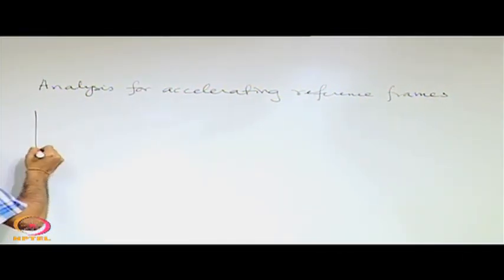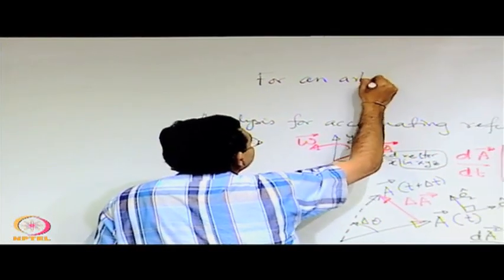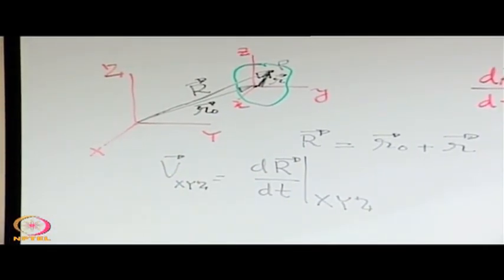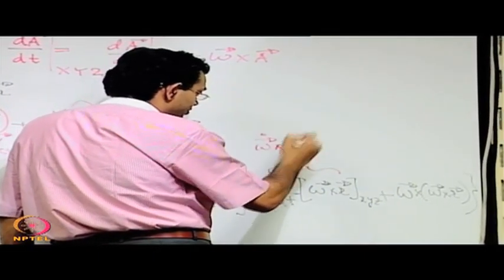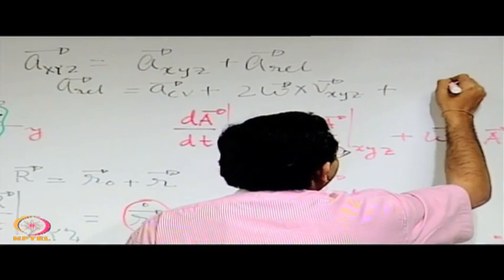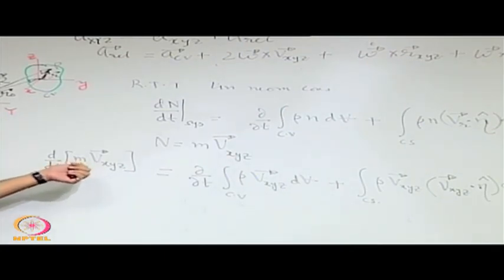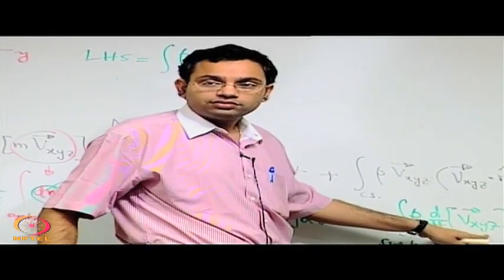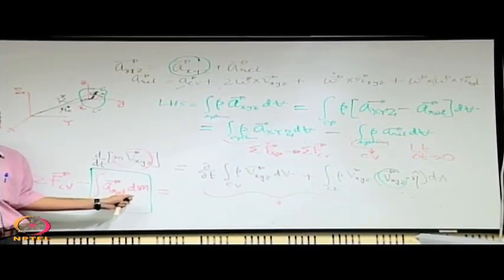Lecture 12: Surface Tension (Part I)